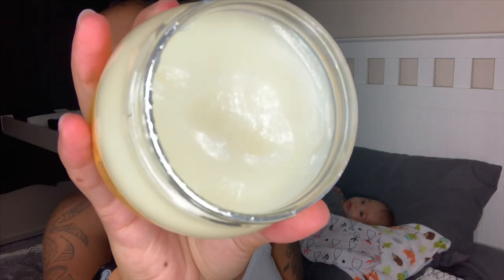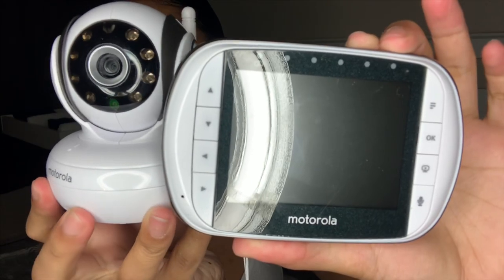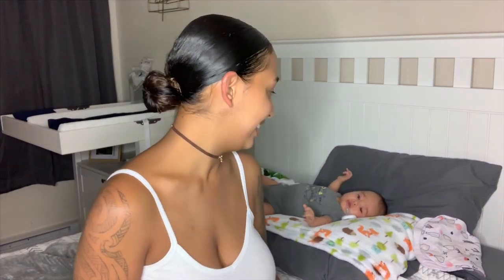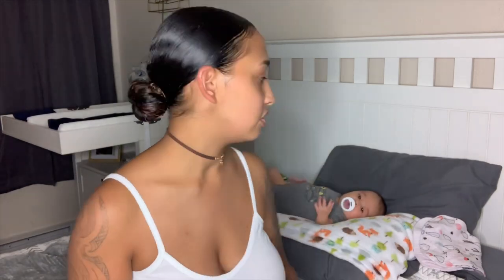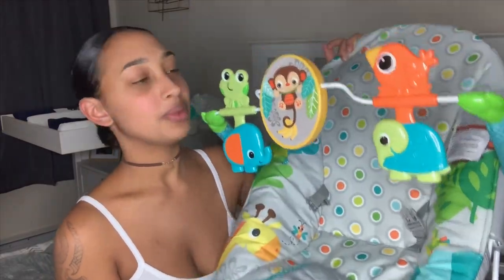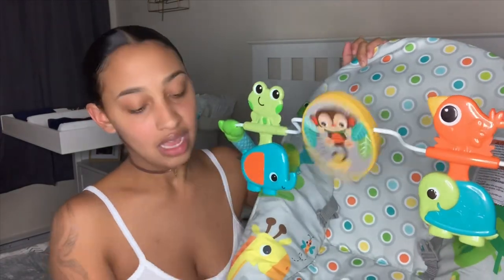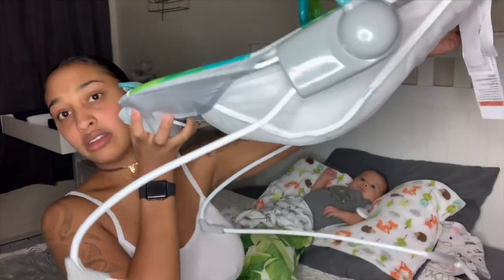Top 2 Month old Baby Products I Use!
Please watch if you would like to see some of the top baby products I’ve used with my son for his first two month of life! These products have a been a life saver to me and have made my journey of motherhood much easier thus far! Baby boy has joined me today in the video and is a wild thing in the background. I’ve edited this video which was mostly me turning around playing with him!

All Products mentions in the video (except diaper bag, I couldn’t find the link)
•Bobby pillow

•Nail trimmers

•Tummy time mat- lzttyee Cotton Round Giraffe tummy time mat (Amazon)

•Bouncer seat